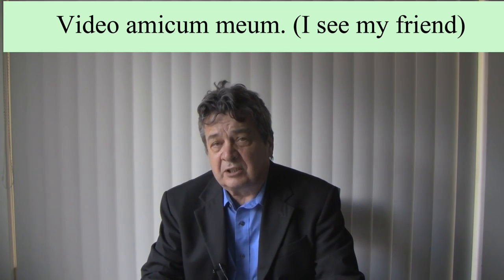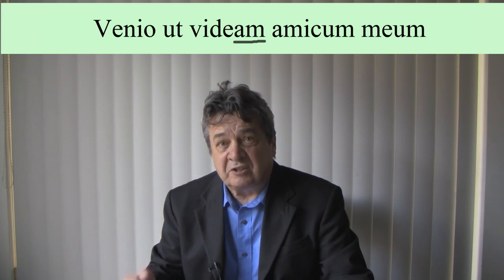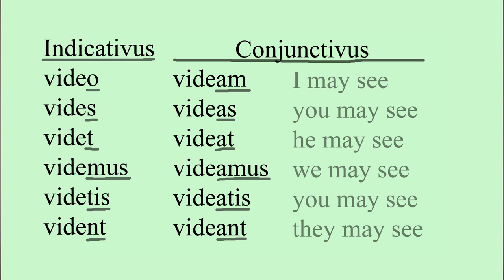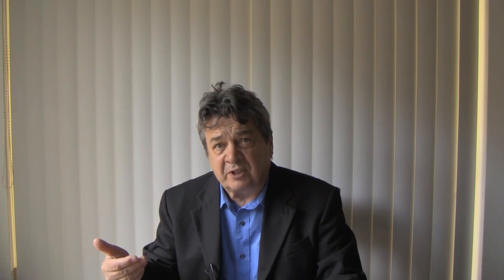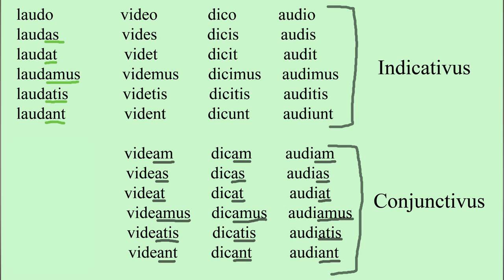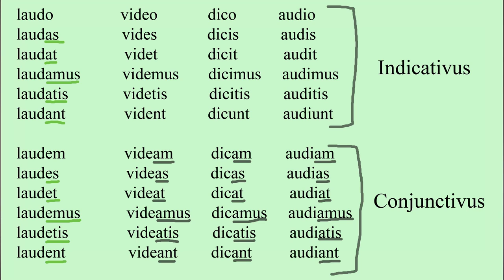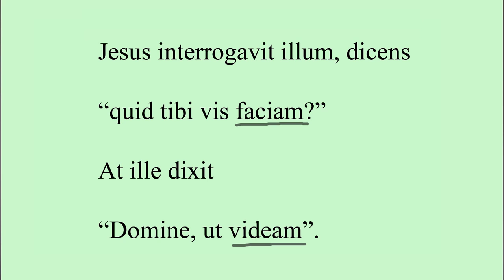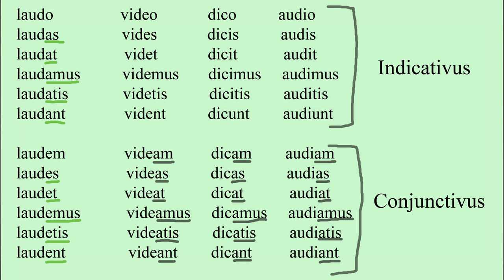15 Minutes of Latin a Day - Lesson 22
Modus Conjunctivus - Introductio